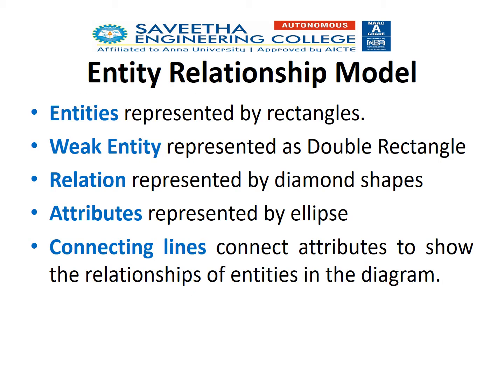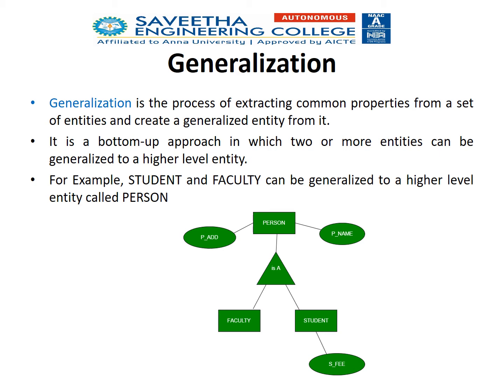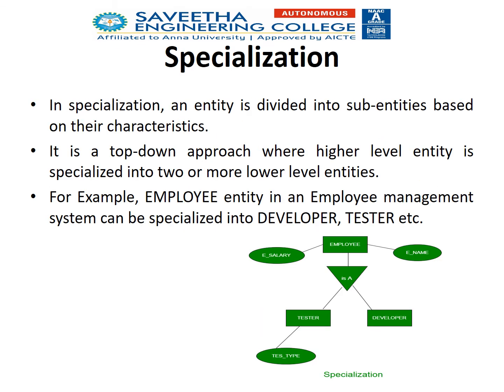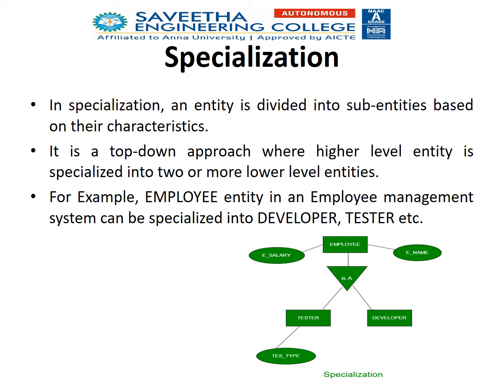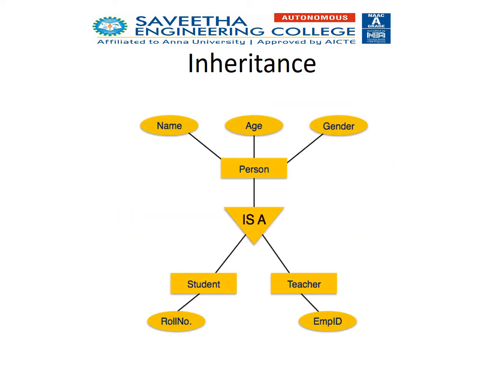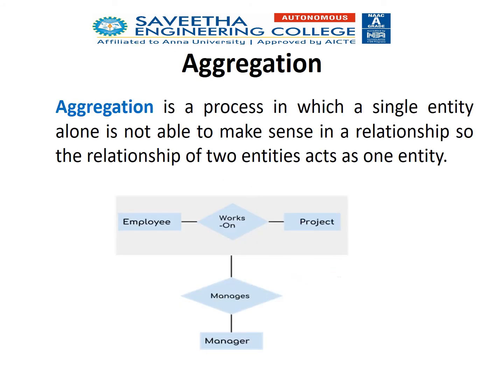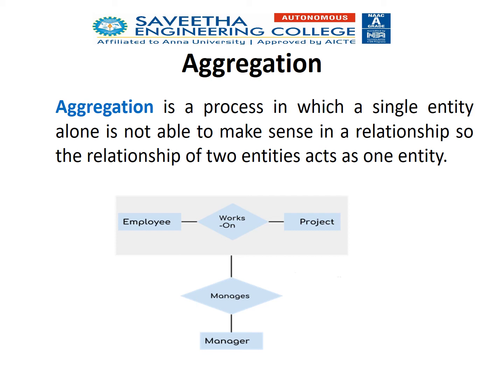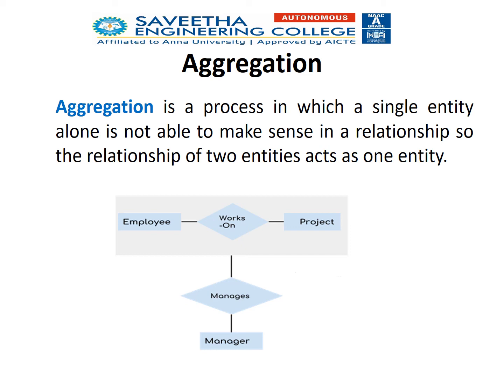DBMS Extended ER Model1